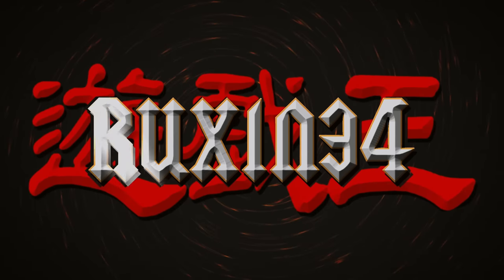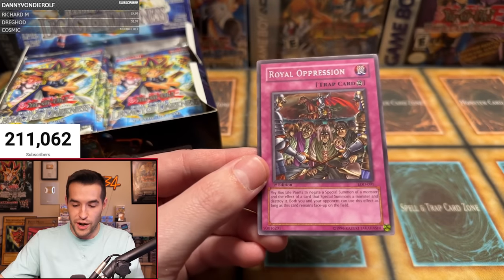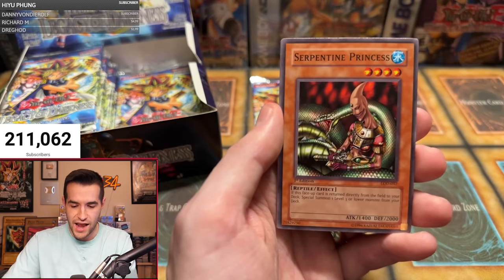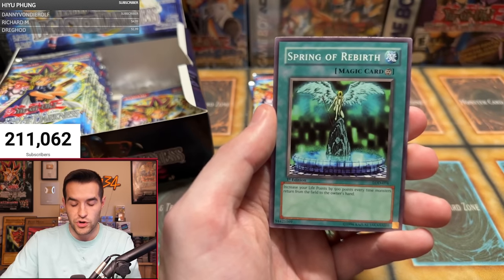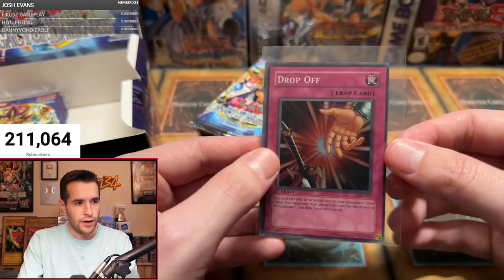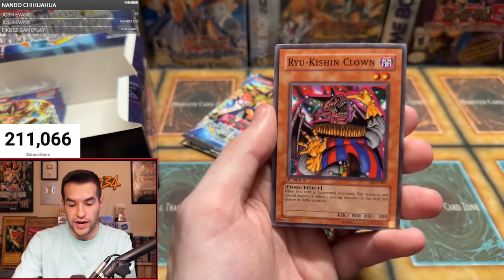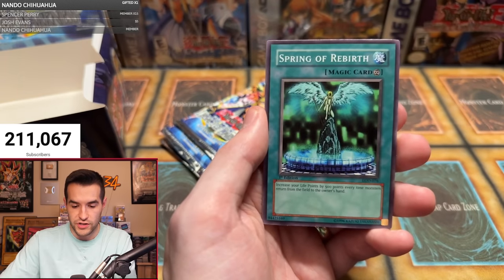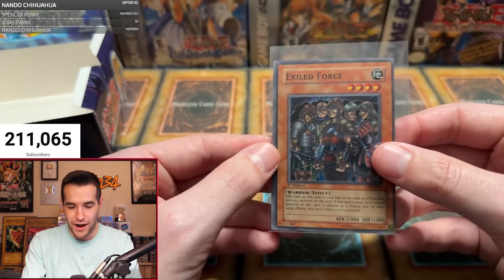Legacy Of Darkness 1st Edition Box Opening (Injection Fairy Lily)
Pokemon 151
Code: POKERUX151

➤TCGPlayer Link!